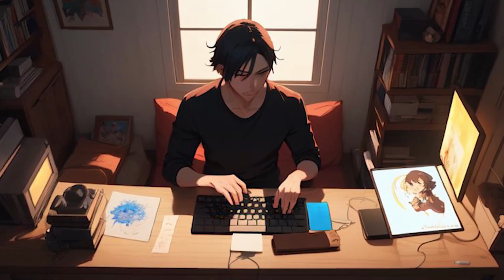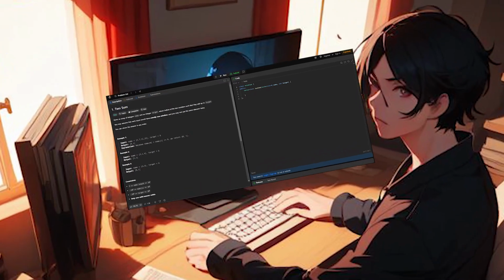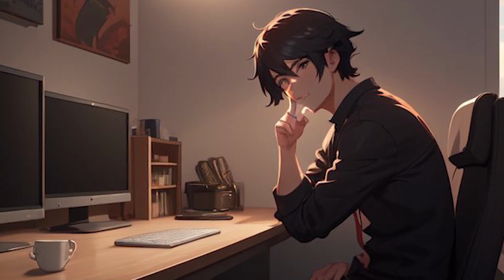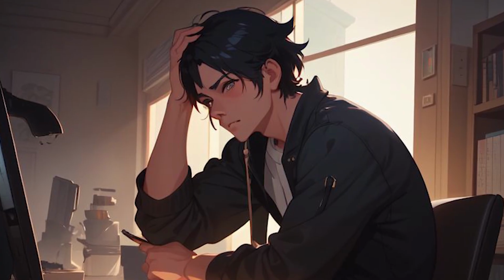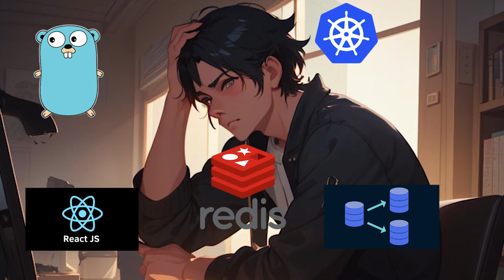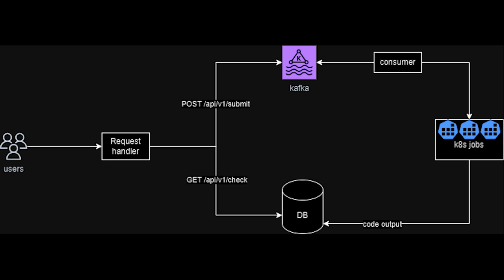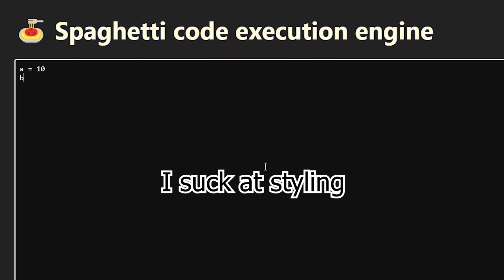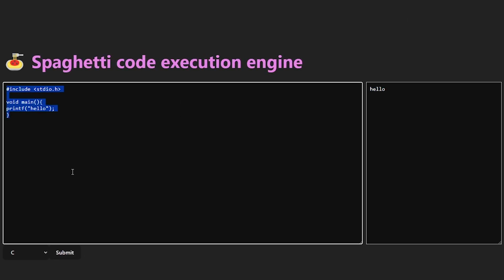Building a Code Execution Engine like Leetcode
This is a short video demonstrating how I built the code execution engine.